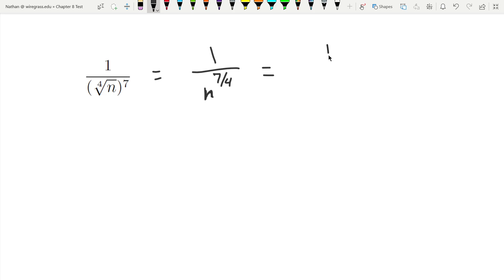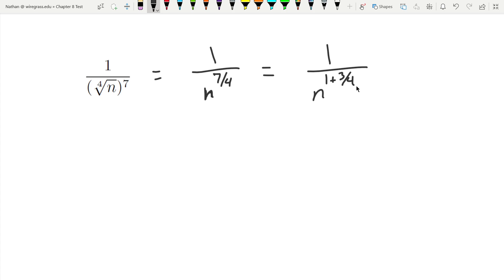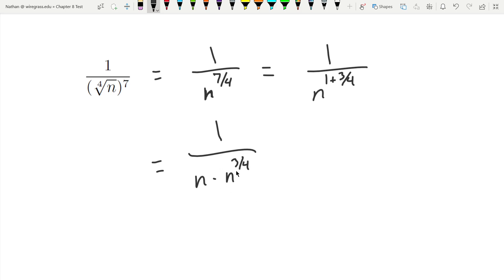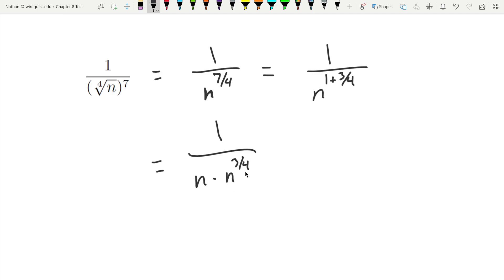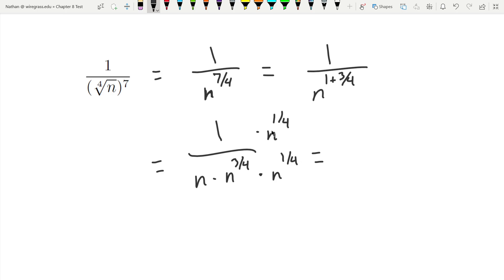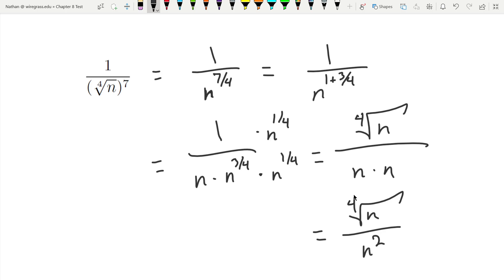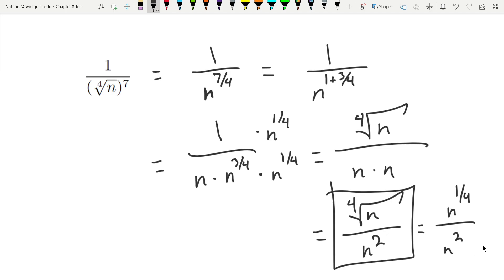Test Solutions - Rational Exponents (Ch 8 #12)